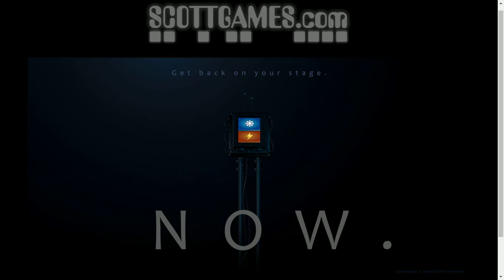FNAF Sister Location Teaser #5 | The Control Panel and 4 little Minireena's in the Shadows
Hello everyone, we're back with another teaser by Scott. As you can see we have a control panel to keep 4 little Minireena's on Stage. Will this game be terrifying as it gets?